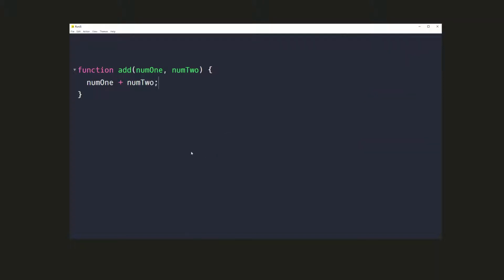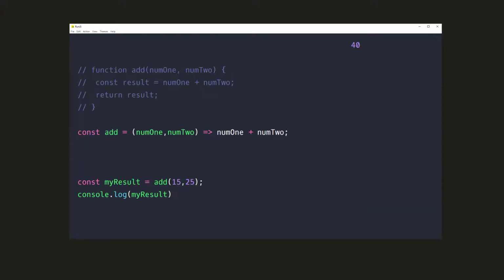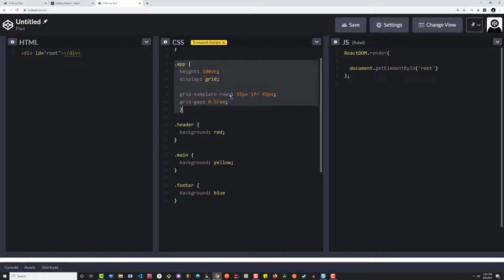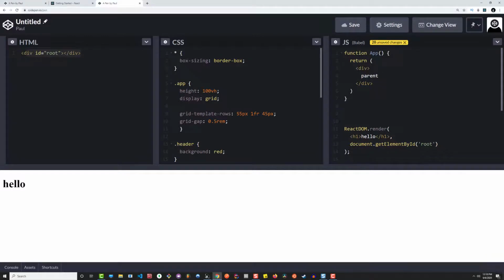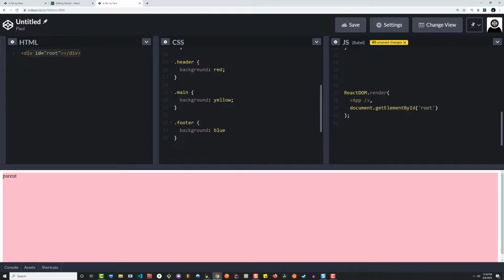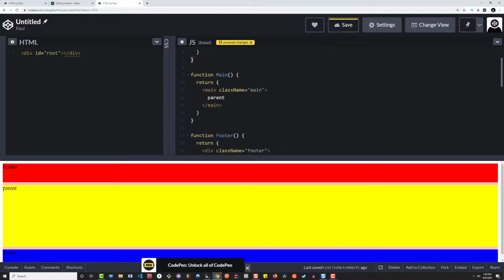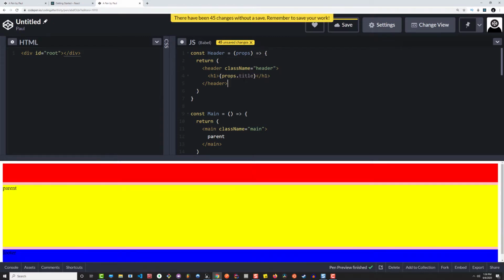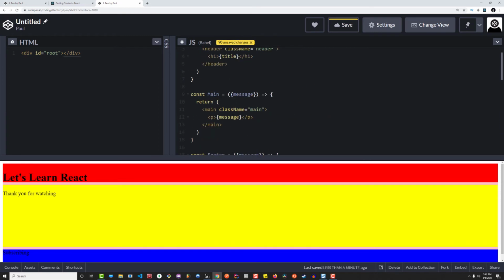Getting Started With React JS For Beginners: [ Lesson 2: React Functional Components and Props ]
In this React tutorial for beginners 2020 you will learn about React Functional Components and Props.

In this Getting Started with React JS for Beginners video tutorial part 2, we will cover functional components and props.

We will start first learning how to write basic JavaScript functions with the function keyword, and how to transform them into arrow functions.

Afterward, we will apply what we learned to create a basic layout example using React components and how we can pass props to make those components more reusable.

So if you want to learn react, this video series is for you.

In the next react for beginners video we  will practice more props and lean how we can use arrays to create dynamic lists and more reusable components.

In the comments below let me know about your experience learning react and any questions that you may have?

The goal of this channel is to help you keep your expectations realistic while working towards your goal of getting your first job as a web developer or landing your first freelance gig.

Thank you for your time.  Your support is what keeps us going.  I know that there is a lot of other channels out there, so thank you for choosing ours.

Happy coding,

Paul